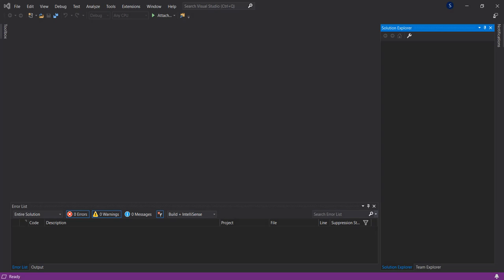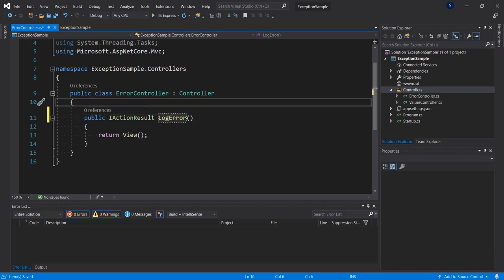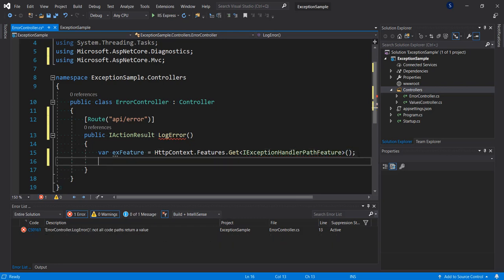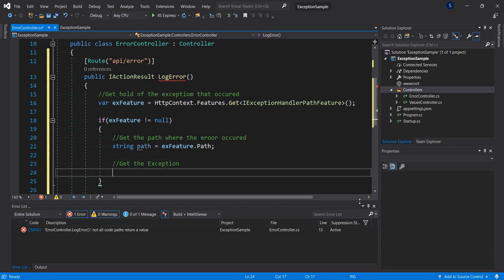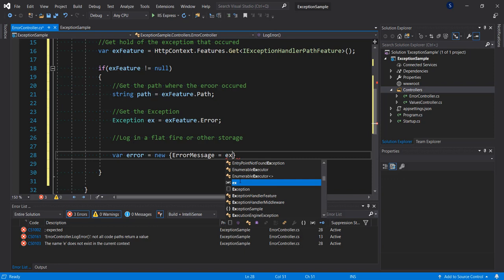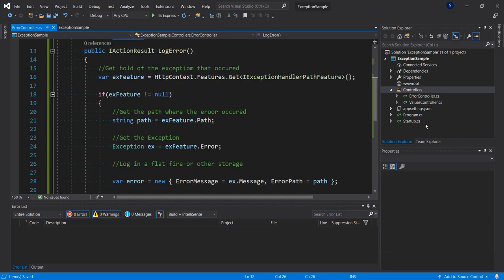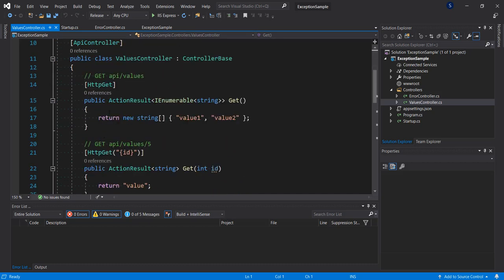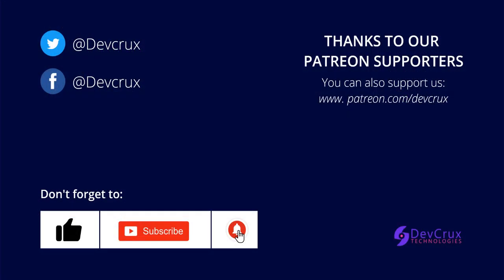Global Exception Handling in ASP.Net Core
In this video, you will learn how to gracefully handle exception coming from any part of your Asp.Net Core Web Applications